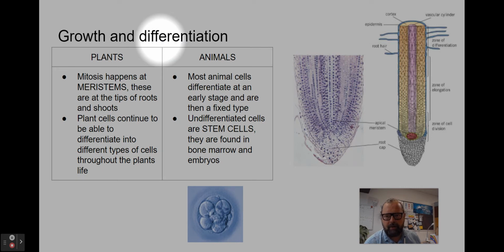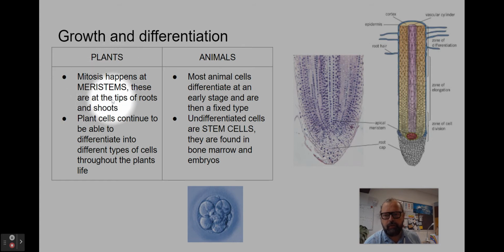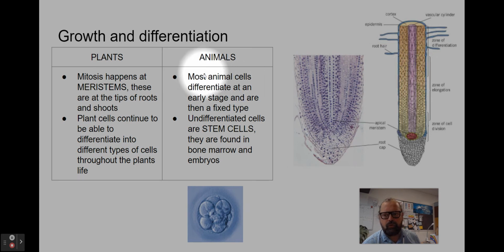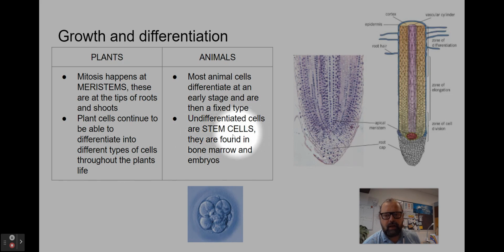Biology 2 Growth and differentiation